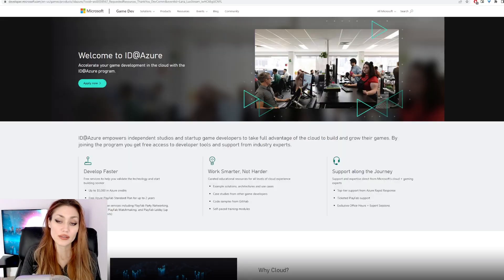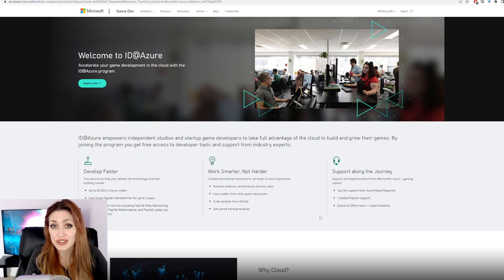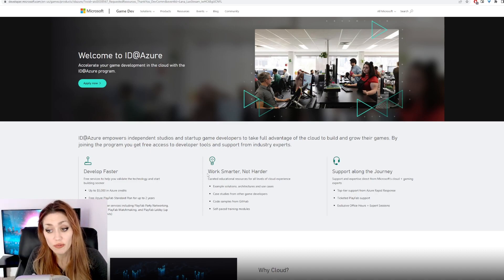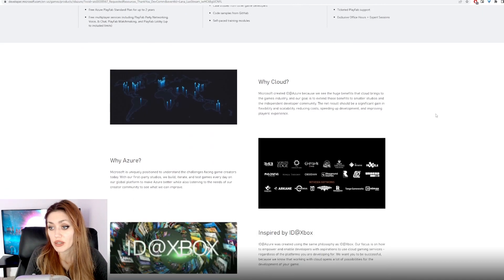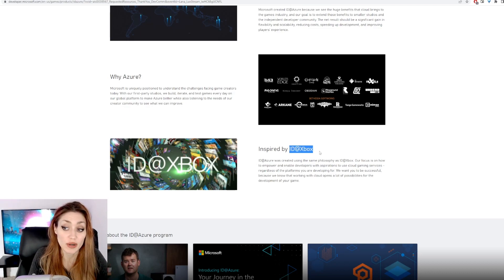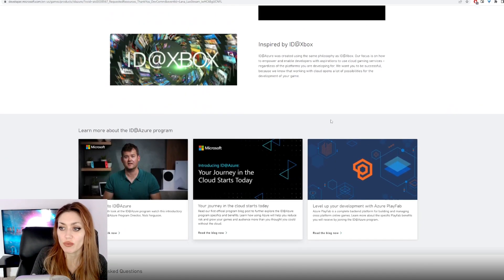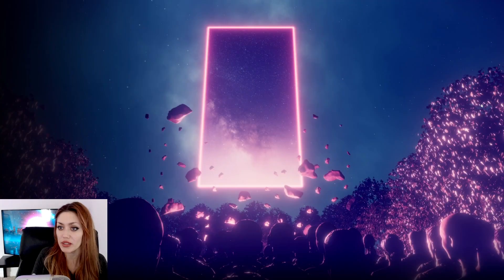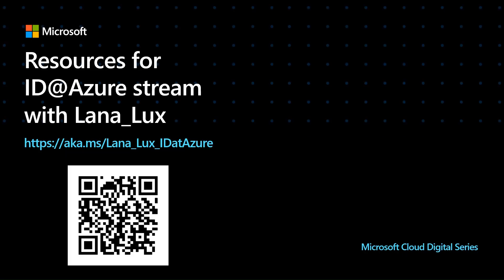Explore the basics of cloud gaming and watch as ID@Azure accelerates your game development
ID@Azure empowers independent studios and startup game developers to take full advantage of the cloud to build and grow their games. Watch to learn the basics and why your game should be in the cloud.